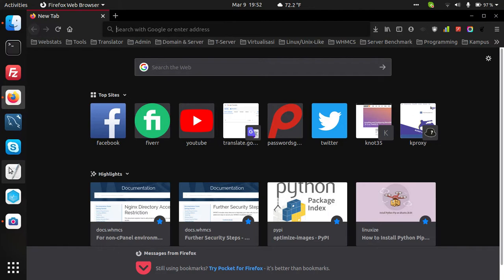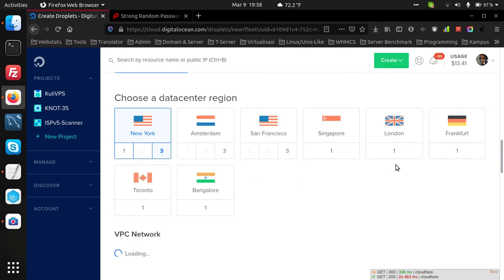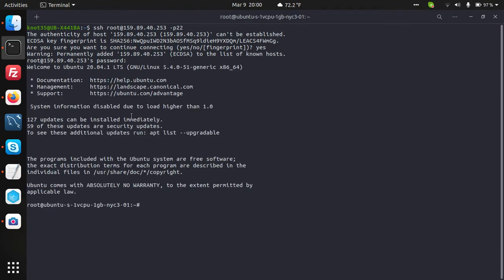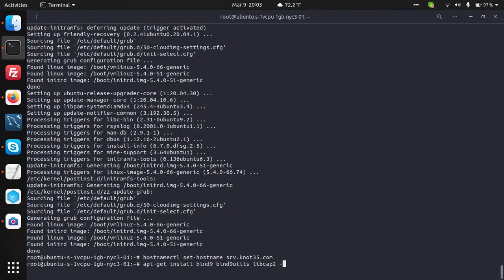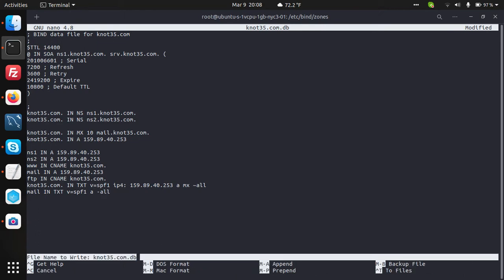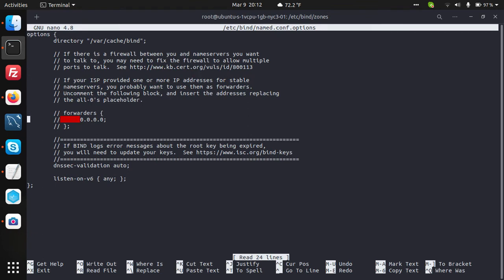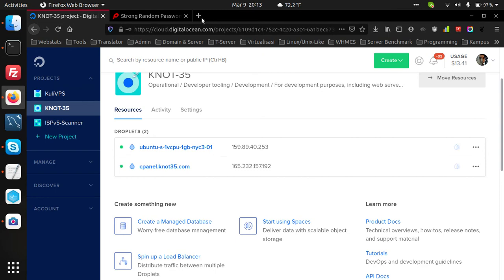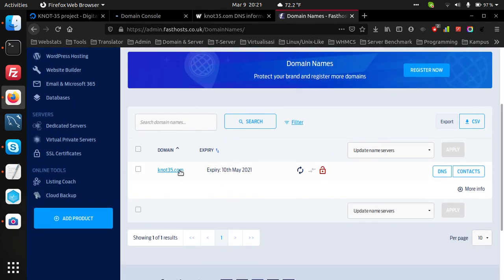How To Install and Configure BIND9 DNS Server on Ubuntu 20.04 LTS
How To Install and Configure BIND9 DNS Server on Ubuntu 20.04 LTS | On this today guide I will teach you step by step on installing and configuring BIND9 DNS Server on Ubuntu 20.04 LTS Server. You can doing test at your own with cheap cloud server or virtual machine which you can get both on Digital Ocean, Vultr, Linode, and maybe OVH.